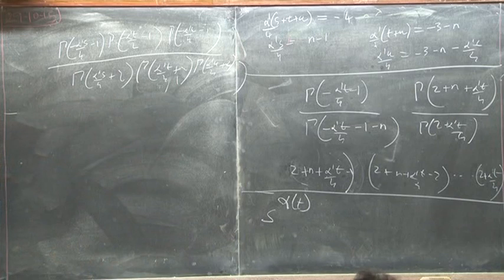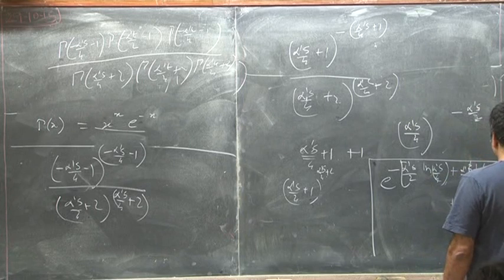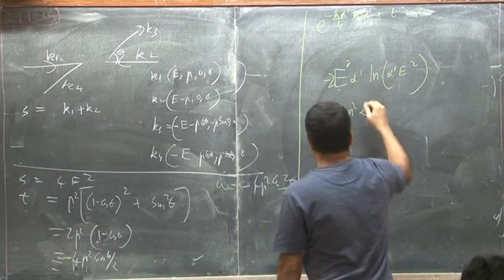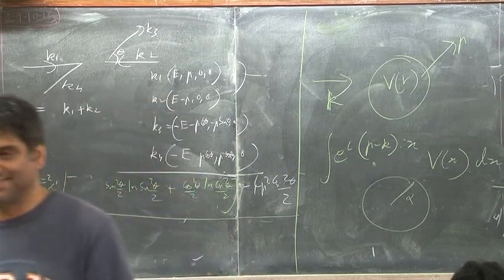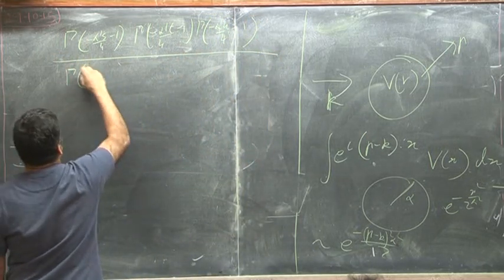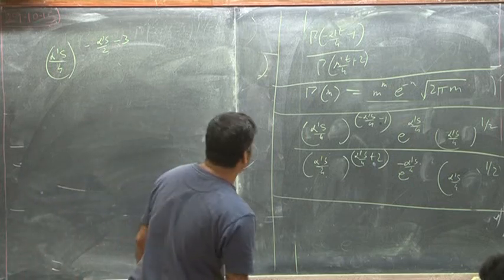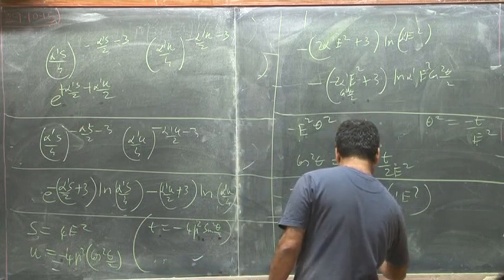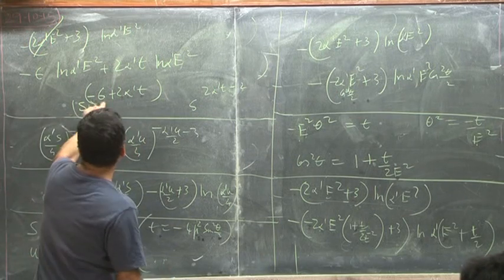String theory lecture 21 by Professor Shiraz Minwalla :)...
This is 21th lecture in series of lectures by Professor Shiraz  Minwalla from his string theory course in TIFR that he taught in year 2015 :)...No copyrights or infringements intended :)...Keep learning and enjoy these lectures :)...